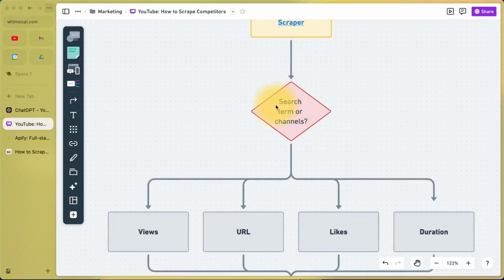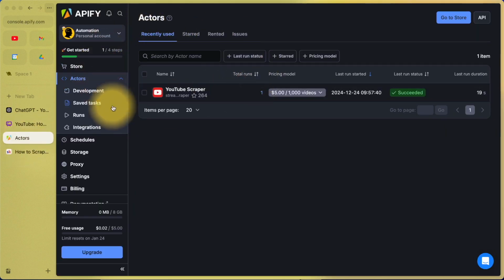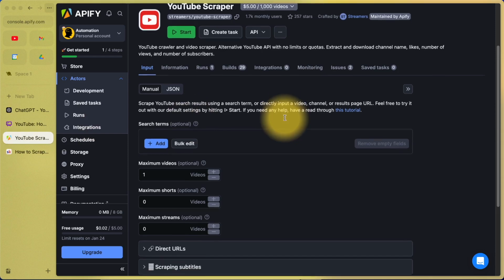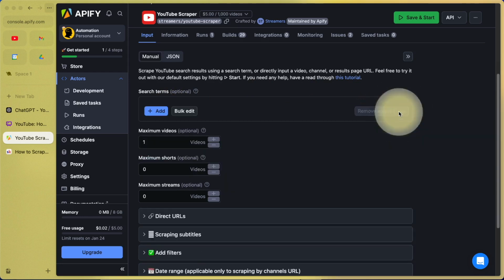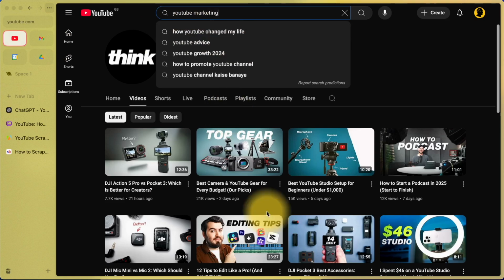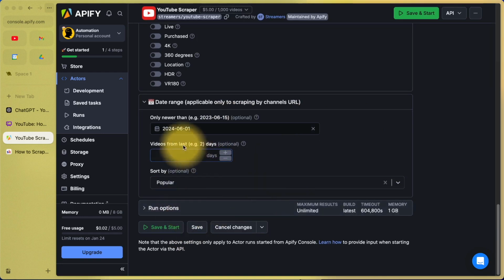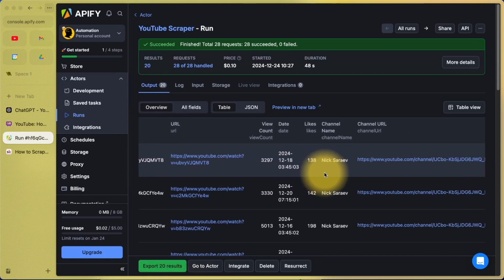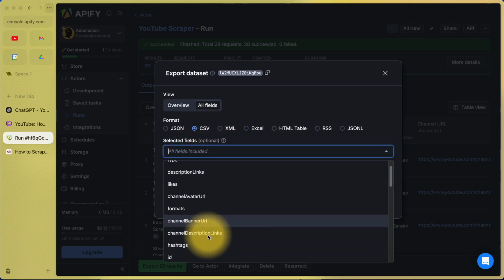How to Scrape YouTube with Apify (FREE)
Discover how to analyze your competitors on YouTube and gain insights to improve your content strategy! In this tutorial, I'll show you how to use Apify's YouTube Scraper to extract valuable metrics like views, likes, video URLs, and durations. Whether you're a content creator or marketer, this tool will help you stay ahead of the competition.

What You’ll Learn:
✅ How to sign up for Apify (free with $5 credits/month).
✅ Use the YouTube Scraper to search by keywords or competitor channels.
✅ Extract key metrics like views, likes, and video durations.
✅ Download and analyze the data for actionable insights.

Why Scrape Competitor Data?
👉 Identify trends and high-performing content in your niche.
👉 Benchmark your performance against competitors.
👉 Make data-driven decisions to grow your channel faster.

🚀 Ready to uncover your competitors’ strategies and grow your YouTube channel? Watch the tutorial now and start scraping with Apify!

💡 Bonus Tip: Join my Skool course for more in-depth tutorials and automation tips